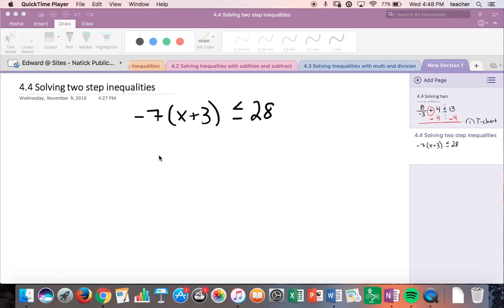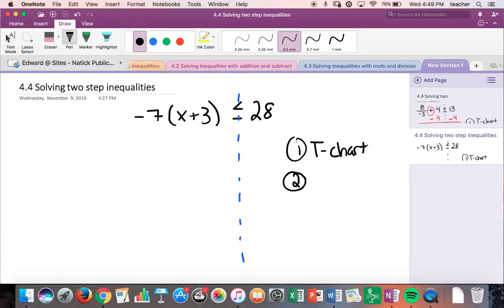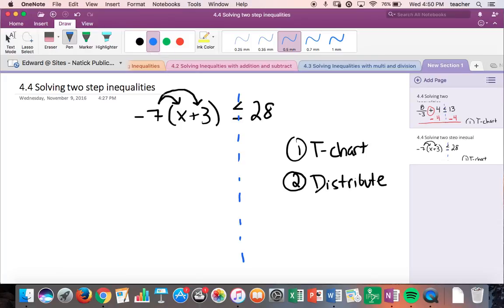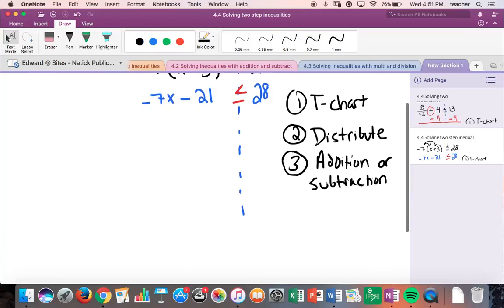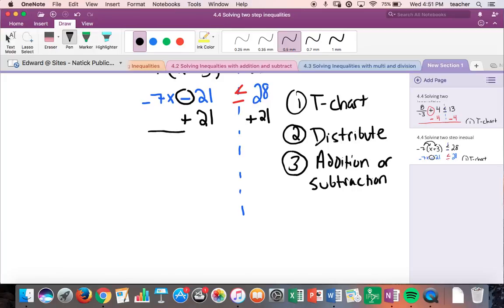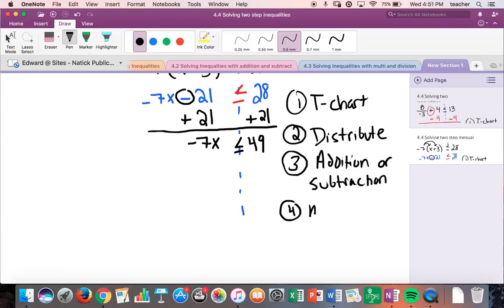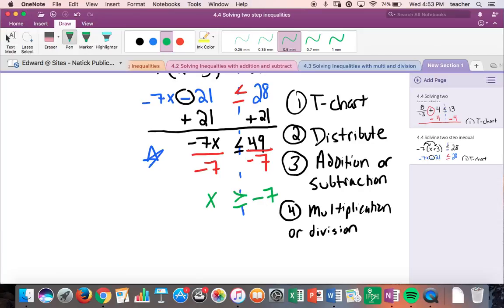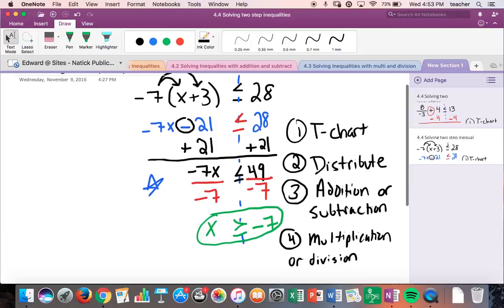4.4 Solving Inequalities Ex 2